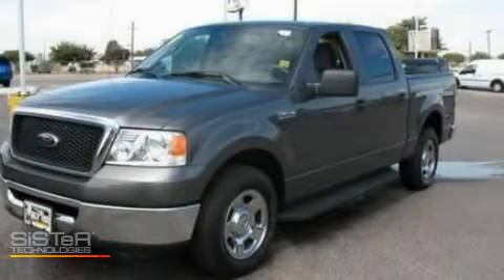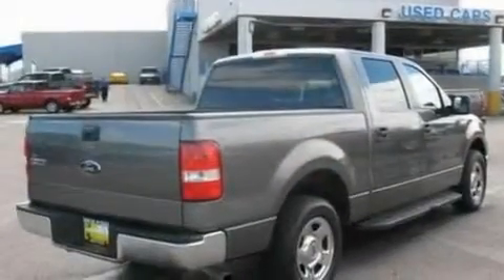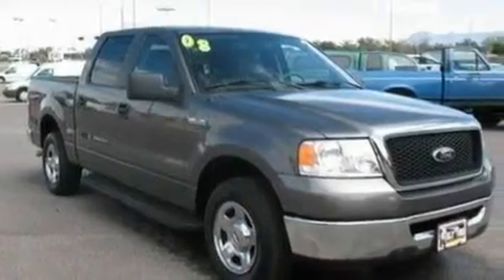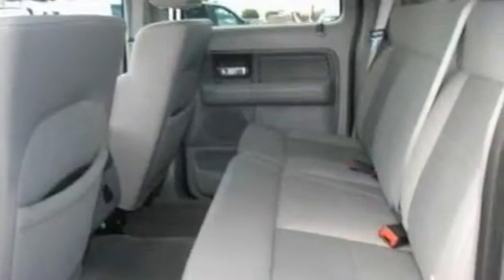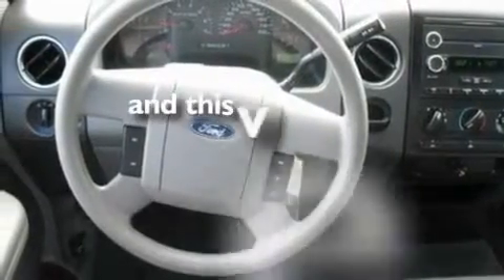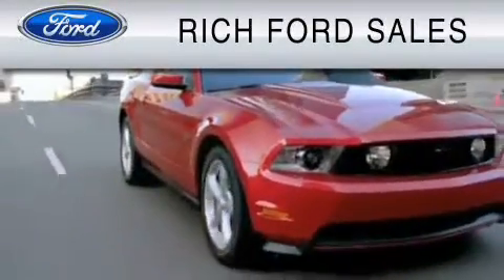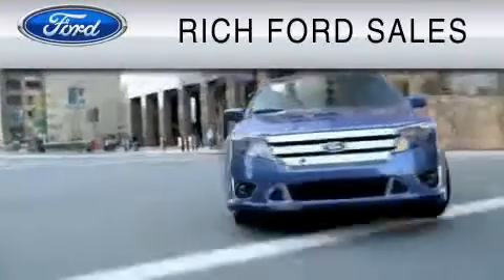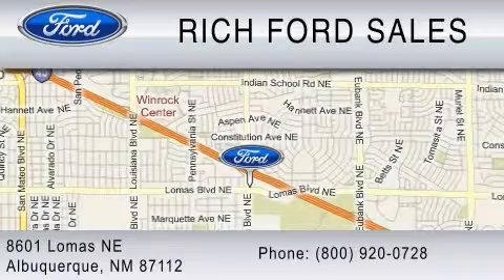Preowned 2008 FORD F-150 Santa Fe NM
Year: 2008
 Make: FORD
 Model: F-150
 Engine: 5.4L V8
 Trans.: AUTO 4SPD
 Exterior: GRAY
 Miles: 41,601
 Interior: GRAY

 Preowned 2008 FORD F-150 Albuquerque  NM